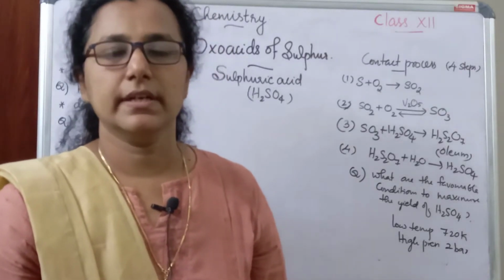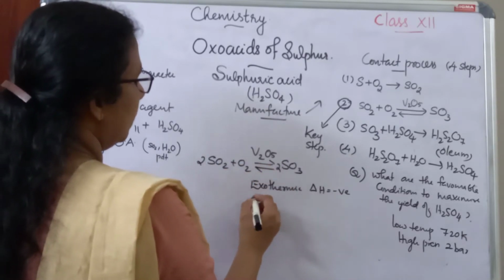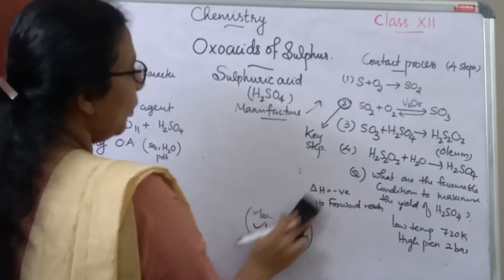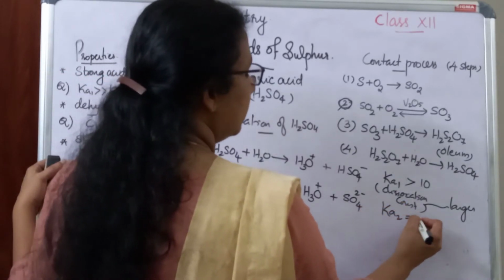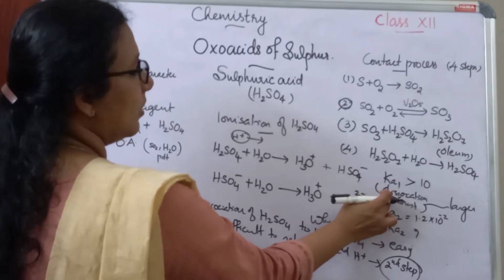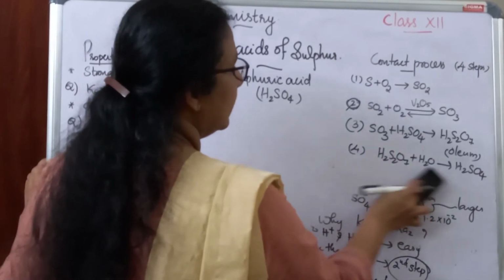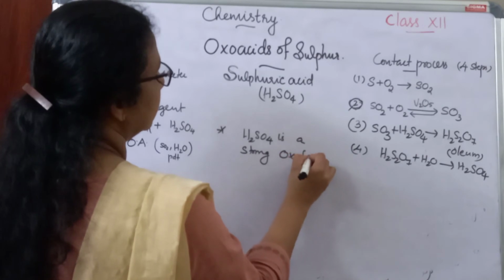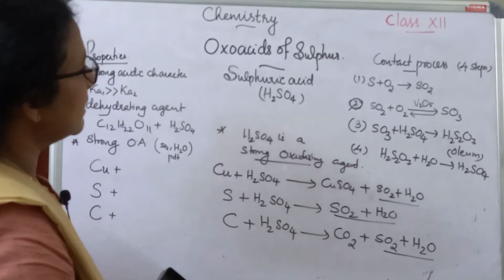P-block elements|Group 16|Sulphuric acid H2SO4|Chemistry| Class 12|CBSE |NCERT|Part#13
P-block elements|
Group 16|
Sulphuric acid H2SO4|
Chemistry|
Class 12|
CBSE |
NCERT|
Part#13|